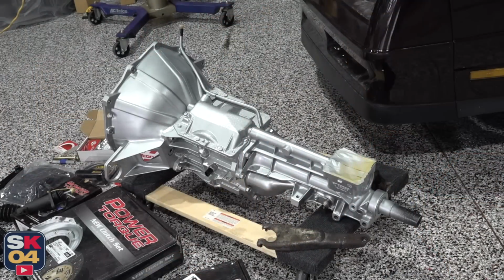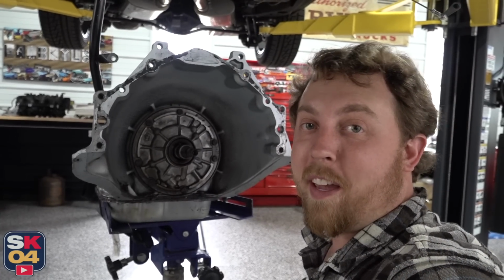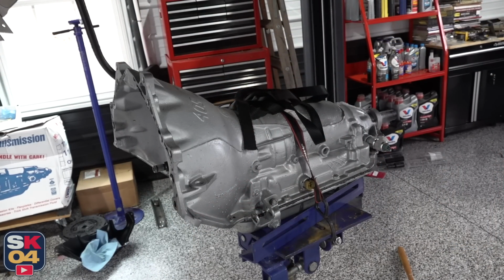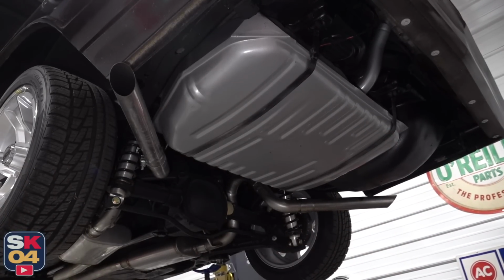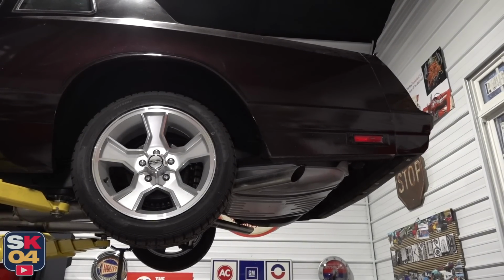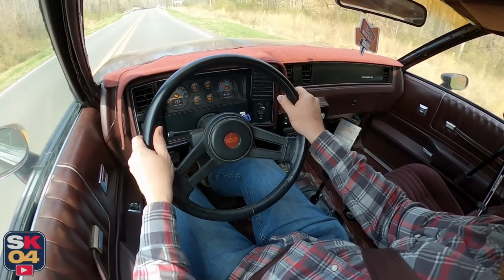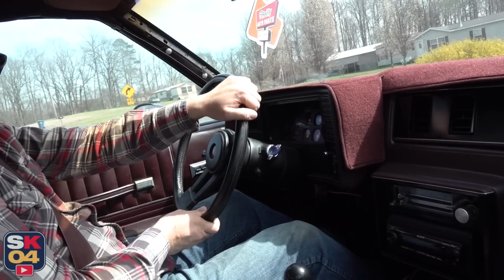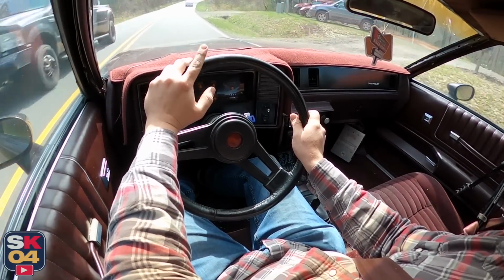Swapping A MANUAL TRANSMISSION Into My Tuned Port Injected Monte Carlo SS!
Clutch Pedal Safety Switch (Prevents Starting Unless Clutch Is Pressed In

In today's video, I finally start diving back into the Monte Carlo SS build in the hopes I'll be able to wrap it up in the next couple of months.  There have been a number of cool things I wanted to achieve with this build, with the main one being the custom Tuned Port Injection system.  Now, I dive into what I believe will be the biggest game changer with this car, converting it to a MANUAL TRANSMISSION!  These cars were never offered with the option of a manual from the factory so this will be a pretty unique upgrade.  It'll also make the car infinitely more fun to drive!  I'll be showing you all the steps I took to swap in a World Class T5, the parts I used and what the results are like out on the road!

Kyle